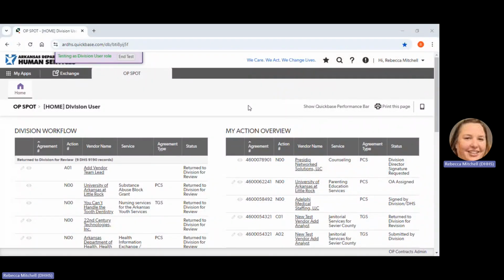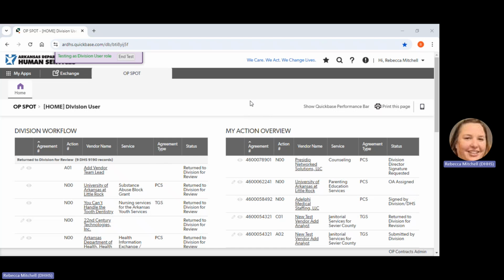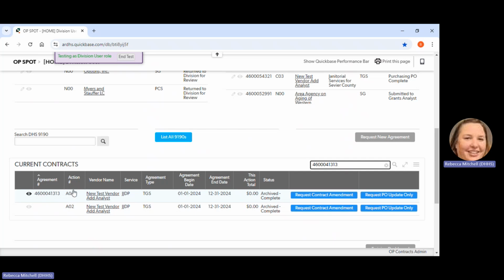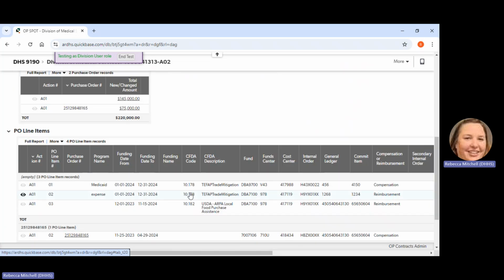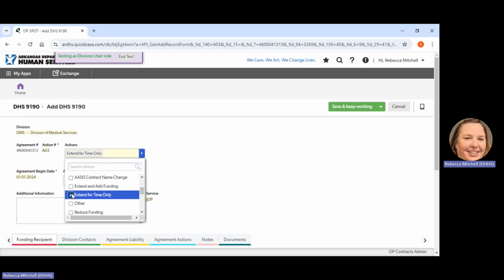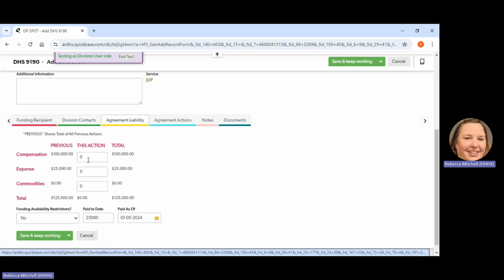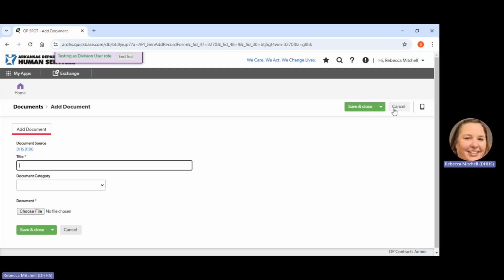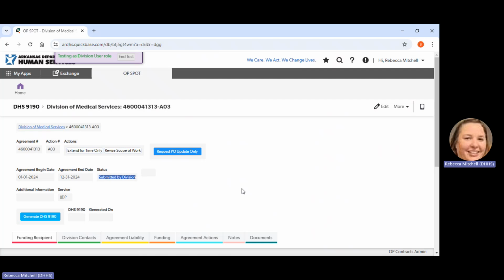SPOT - How to Request a New Amendment